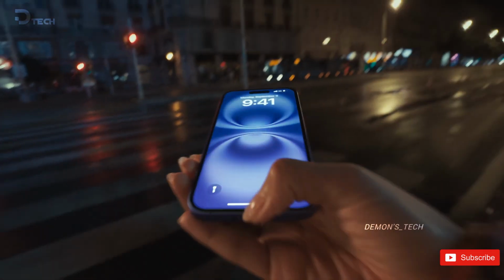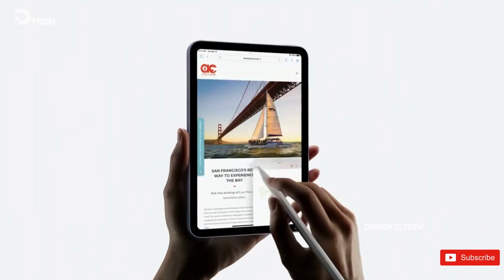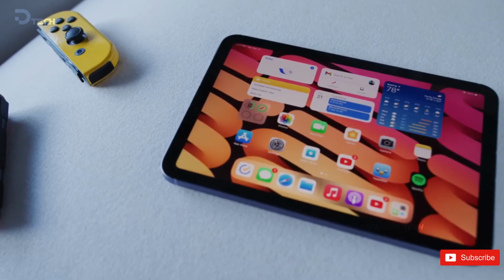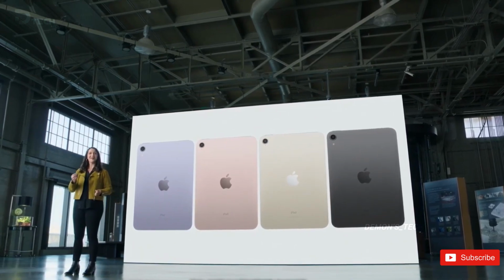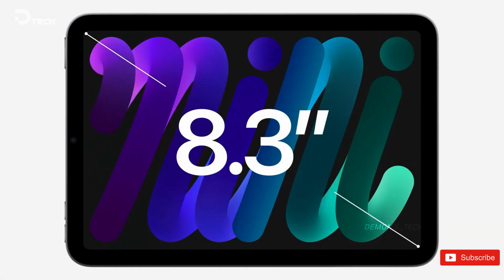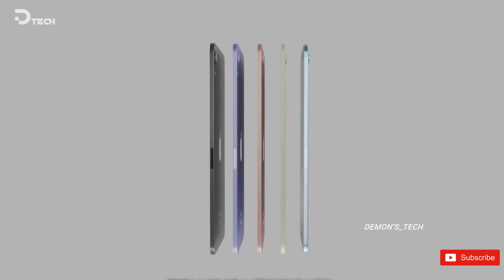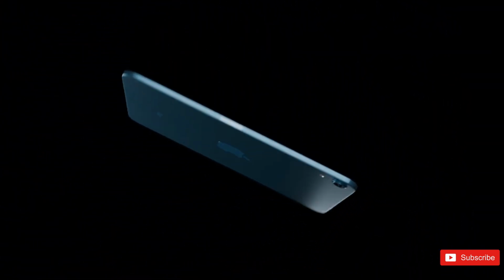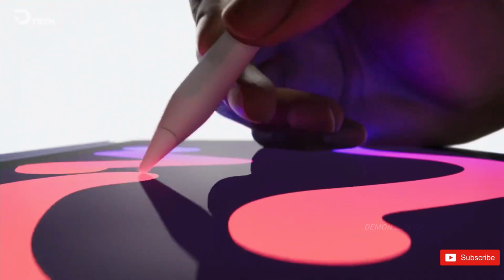iPad Mini 7 2024 - New Features, Major Upgrades & October Release! 🔥🔥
Just when you thought the excitement was done after the iPhone 16 launch, Apple is gearing up for another big event! This time, we’re looking at new iPads, new Macs, and some serious power upgrades.
The 7th generation iPad mini is likely to stick with the same 8.3-inch screen size, but there could be some exciting new display tech involved. This could help with the “jelly scrolling” issue that some users have pointed out with the current iPad mini.